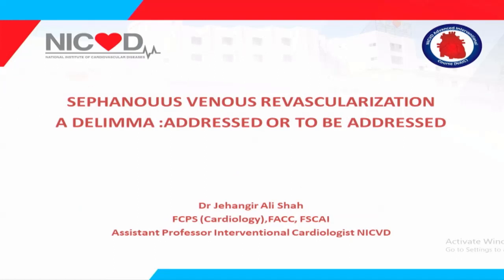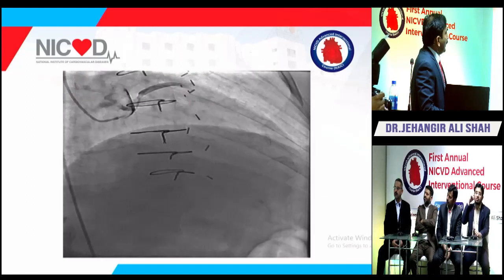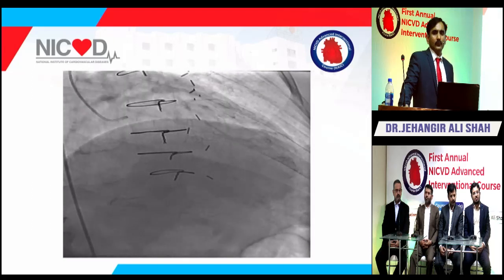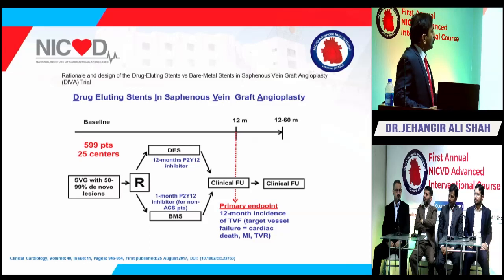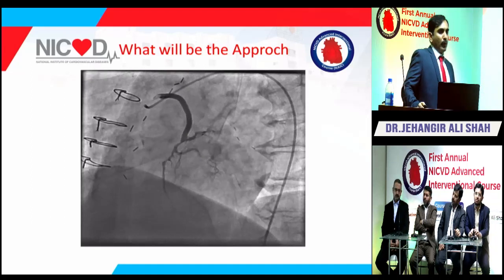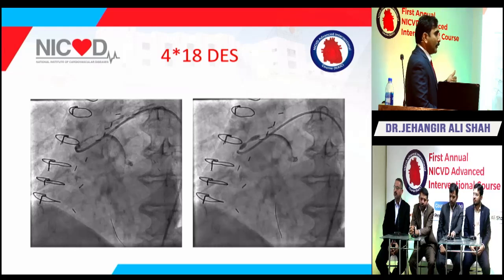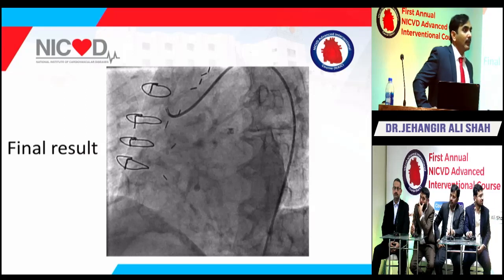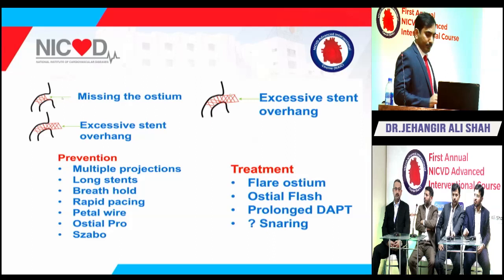SVG/Aorto-ostial Lesion | Dr. Jahangir Ali Shah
Panel Dr. Bashir, Dr. Gulzar, Dr. Atif, Dr. Ammar